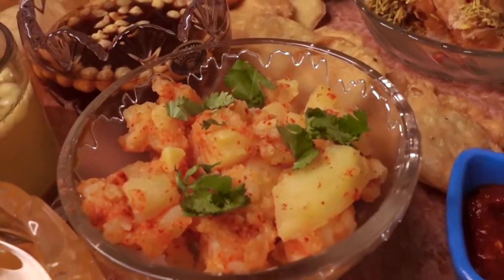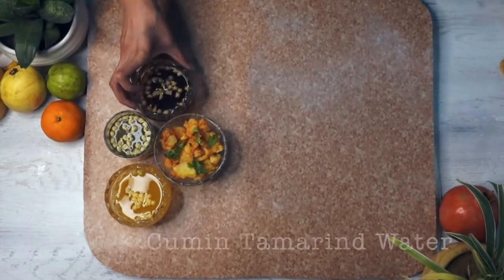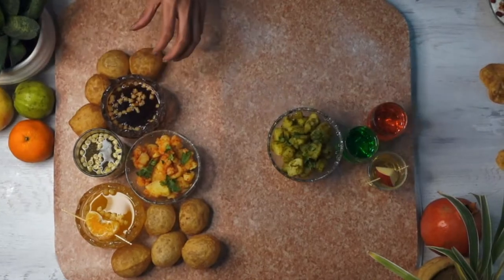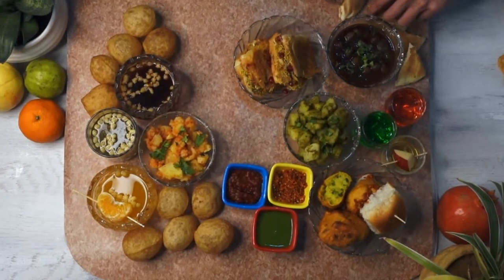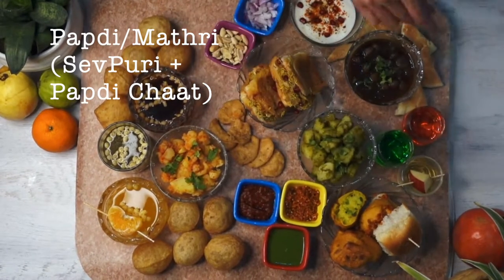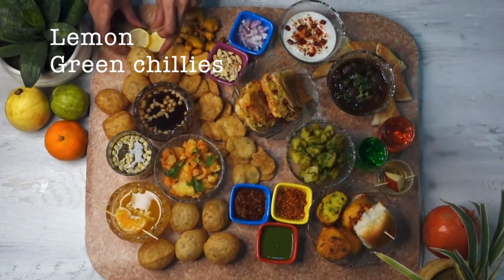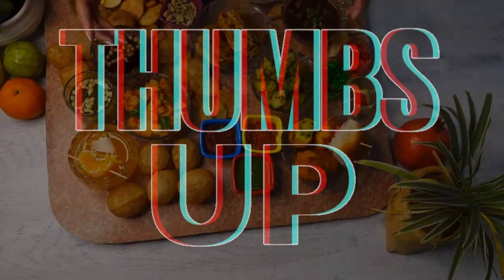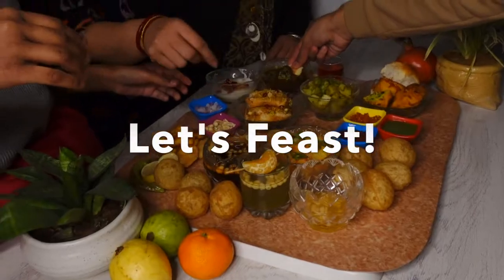Desi Charcuterie Boards | Chaat Platter for Holidays | New Style of Indian Appetizers | Vegetarian